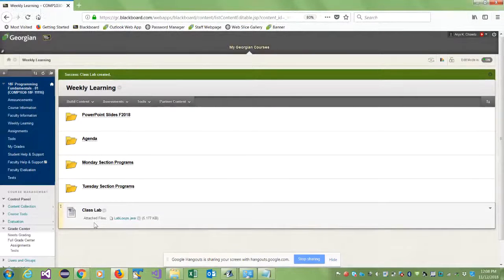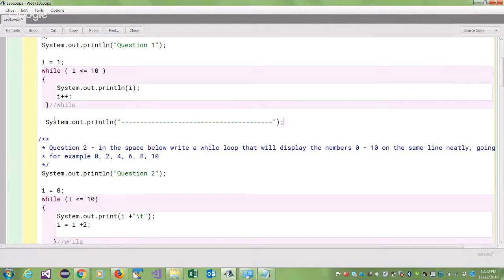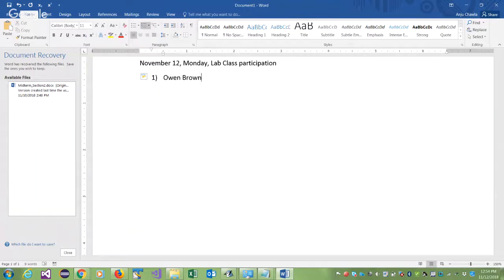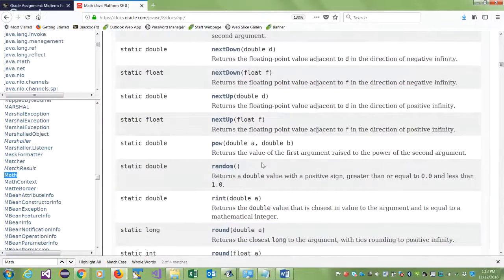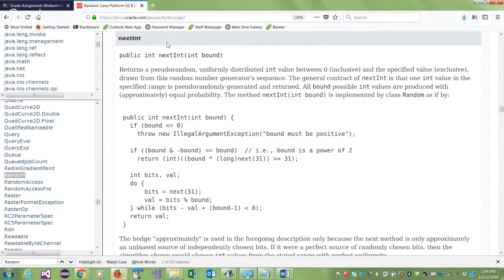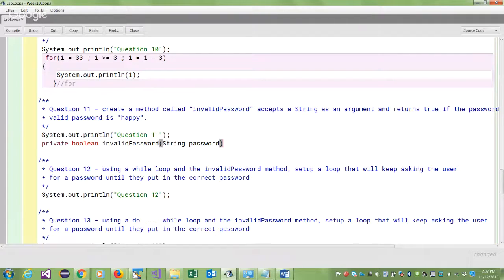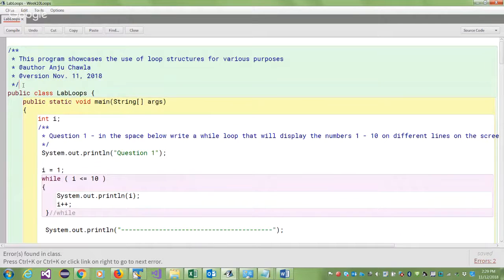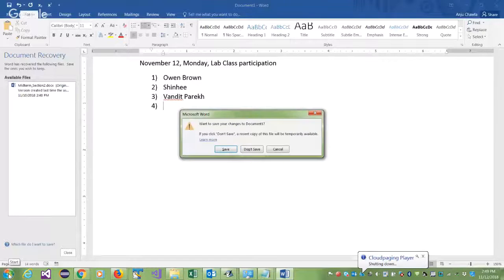COMP1030-F2018-Monday-Week 10(Nov. 12)